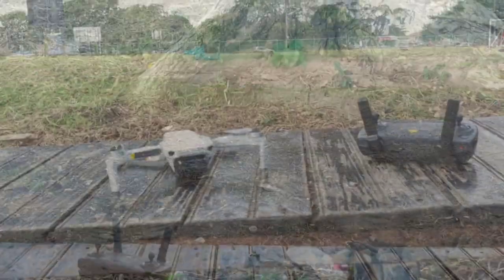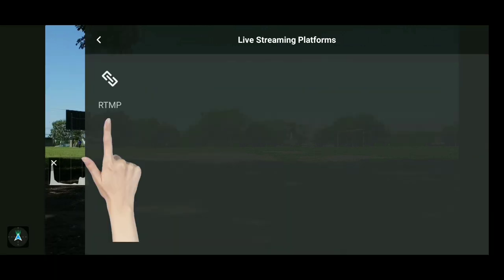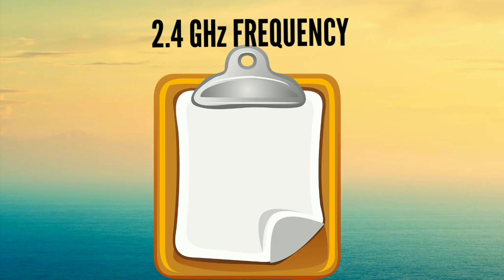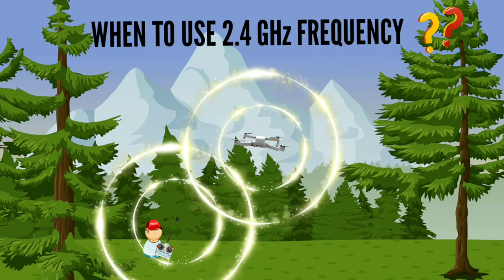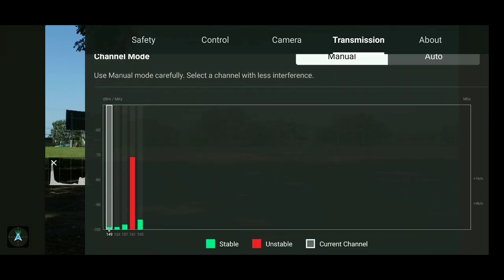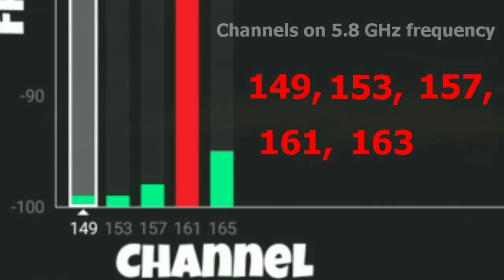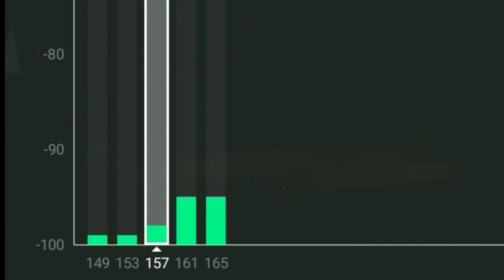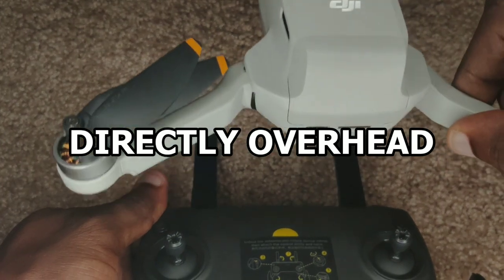dji mini se DJI FLY APP TRANSMISSION MENU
Welcome back drone fans 🙏 to another episode of Jam Dung Drones. Today we will be exploring the transmission menu of the DJI FLY APP.  This menu can sometimes be confusing especially for beginning flyers. Join me as we explore all the functions and stick around to the end for a bonus tip.

Until then, it's Jam Dung Drones over and out!!🙏🙏